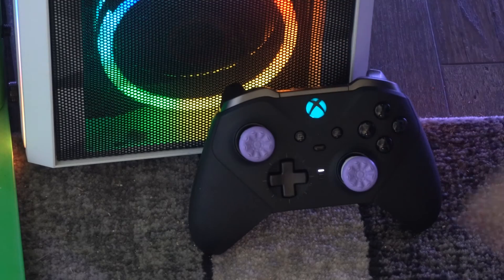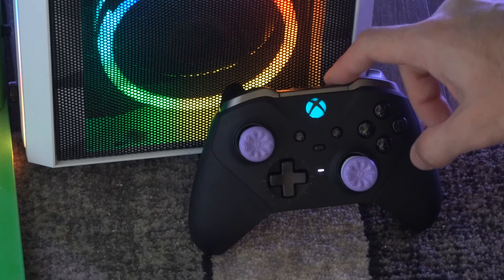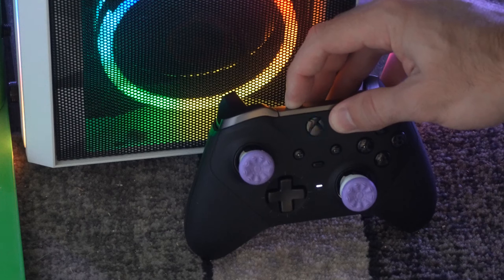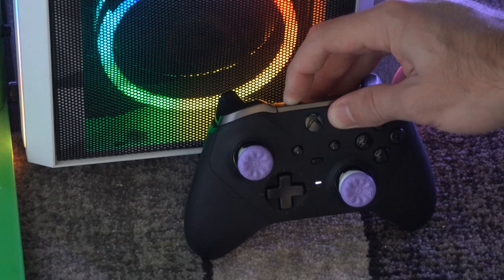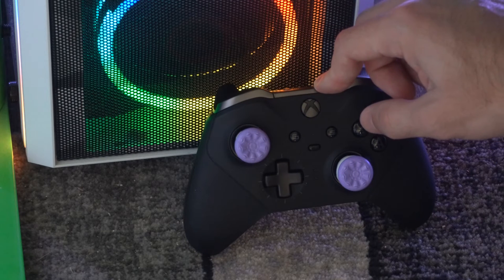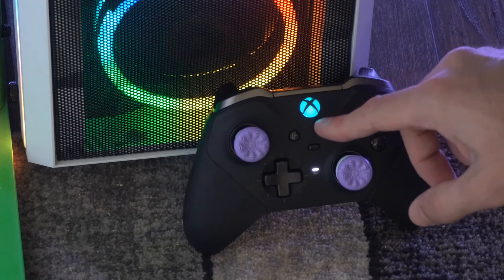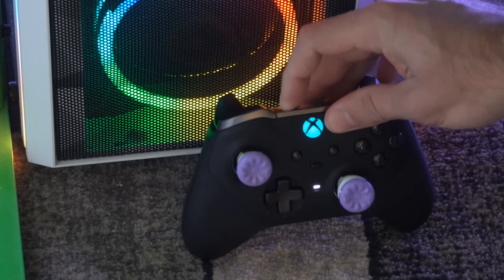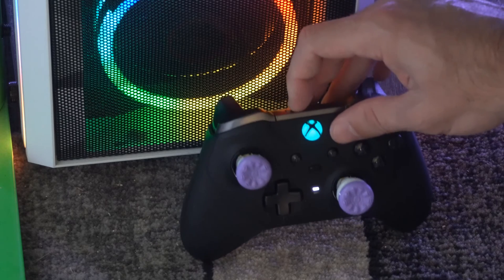How to Unpair from Computer using Xbox Elite Controller (Fast Tutorial)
To unpair your Xbox Elite Controller from a computer PC, you can try the following methods:

Remove the battery pack: This is the most reliable way to unpair an Xbox controller from a PC. Simply slide off the back battery cover and remove one or both batteries. Your controller will be unpaired until you pair it again.

Disconnect Bluetooth: If you are using a wireless Xbox controller via Bluetooth, you can unpair it by disconnecting it from your PC. Navigate to your computer’s Bluetooth settings and disable Bluetooth to sever the connection between your PC and your controller. The controller should then be unpaired as well.

Unplug the controller: If you are using a wired Xbox controller, unplug its cable from your PC to unpair it.